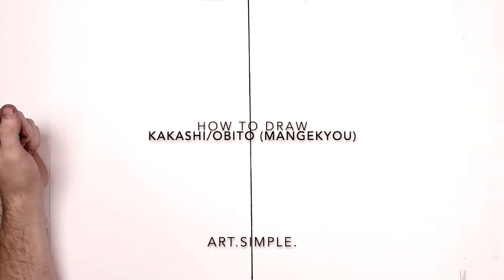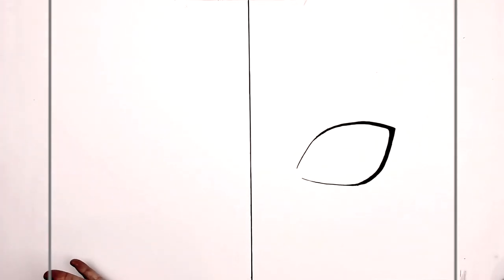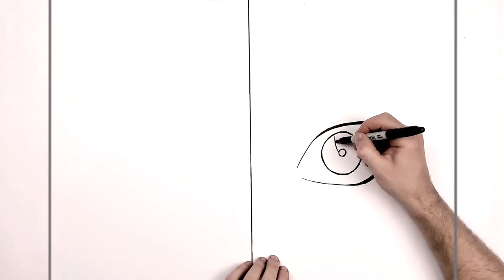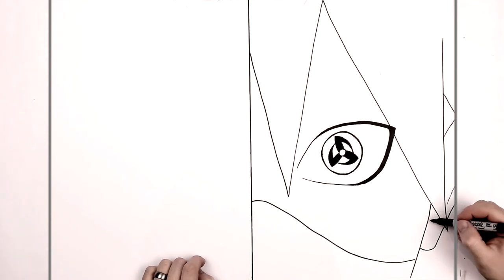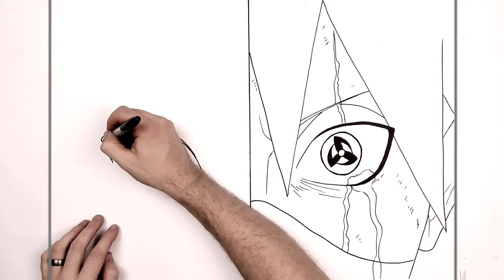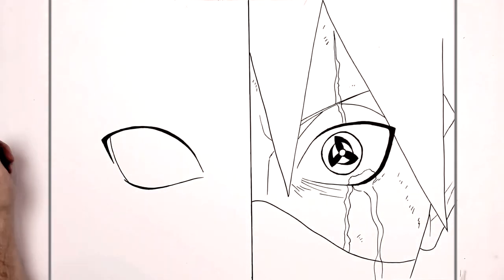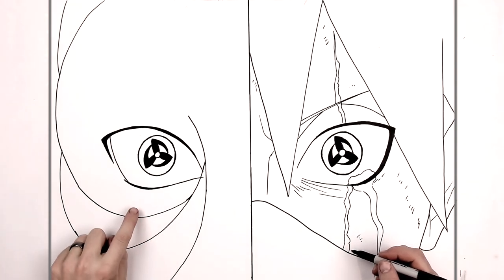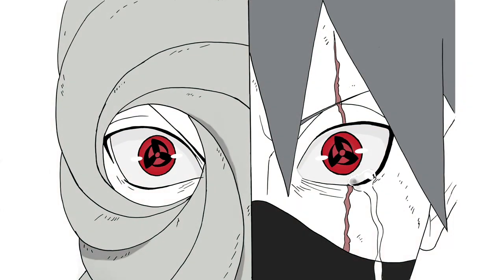How To Draw Kakashi/Obito | Step By Step | Naruto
Learn How To Draw Kakashi/Obito Awaken Mangekyou Sharingan Step By Step From Naruto